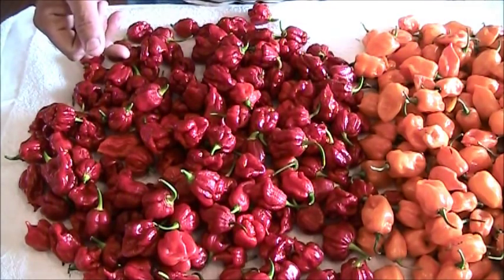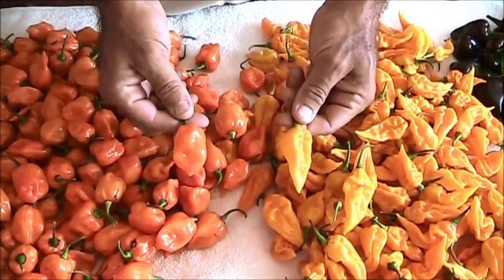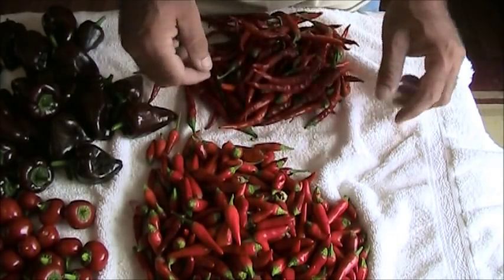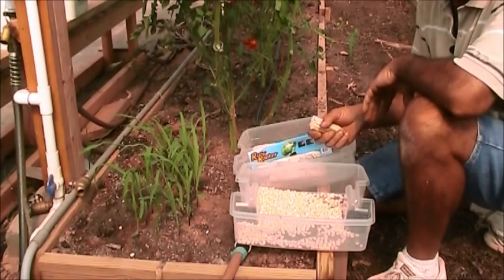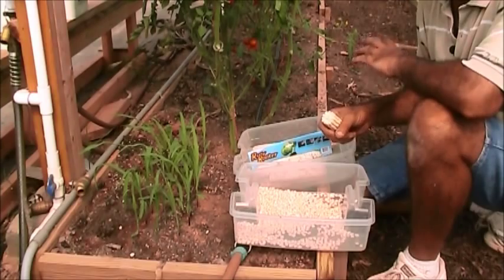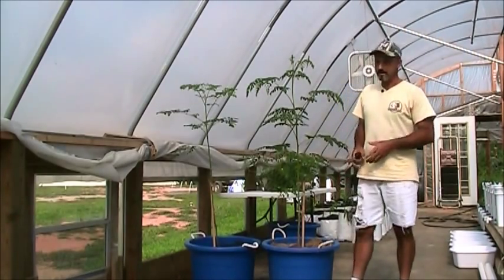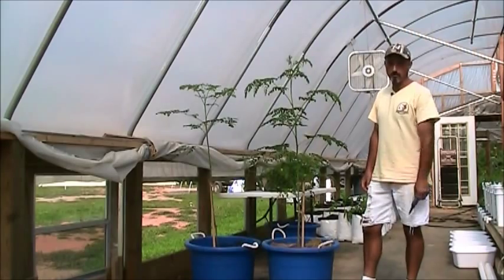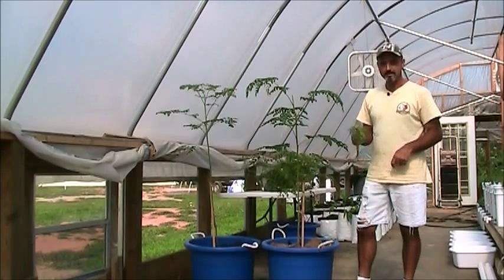Mailing Peppers, Sharing Corn Seed, & Moringa Update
I finally finished mailing hot peppers to the folks who had made requests. I added a couple of new varieties to this last shipment, Mulato and Cayenne. It was a lot of work, but I finally finished. Several people had asked about gettting some Hastings Prolific corn seed. The seed is now dried out and ready to ship. Saving corn seed is very easy.

The Moringa trees are doing good. Especially the one that I planted in goat manure. It is kicking butt right now. Despite most Moringa growing instructions saying to stay away from animal manure, this tree seems to really like it. I went ahead and topped it, to encourage more side growth.